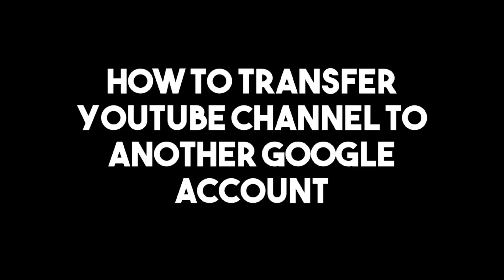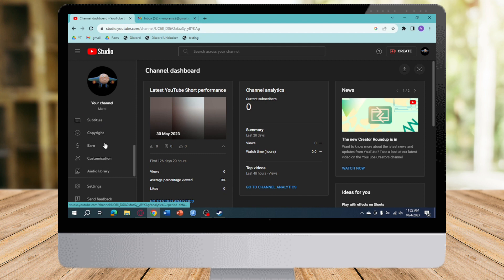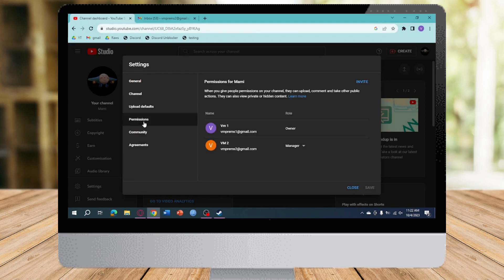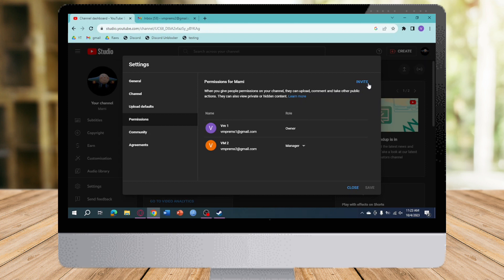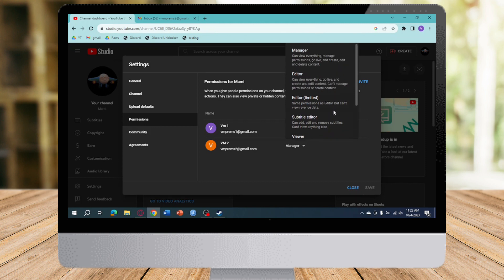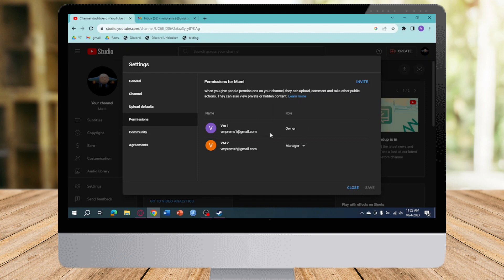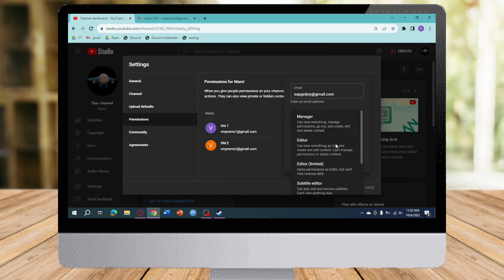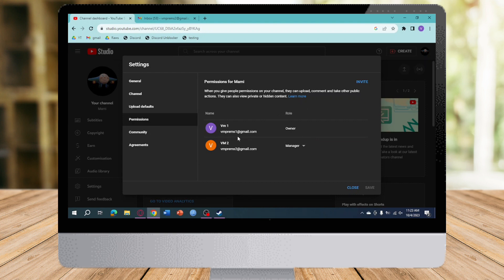How To Transfer YouTube Channel To Another Google Account (Step By Step)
Looking to transfer your YouTube channel to another Google account? In this step-by-step guide, we'll show you how to easily transfer ownership of your YouTube channel to a different Google account.

How to Transfer YouTube Channel to Another Google Account:

If you want to move your YouTube channel to another Google account, follow these simple steps:

Sign in to YouTube: Log in to your YouTube account using the Google account that currently owns the channel you want to transfer.
Go to YouTube Studio: Click on your profile picture in the top-right corner and select "YouTube Studio" from the dropdown menu.
Access Channel Settings: In YouTube Studio, click on "Settings" in the left sidebar, then select "Channel" and "Advanced settings."
Add Permissions: Under the "Permissions" section, click on "Add or remove managers."
Confirm Transfer: The new Google account will receive an email notification. They need to accept the invitation to become a manager of the YouTube channel.
Complete Transfer: Once the invitation is accepted, go back to the "Add or remove managers" section and remove the old Google account as a manager.
By following these steps, you can successfully transfer your YouTube channel to another Google account.